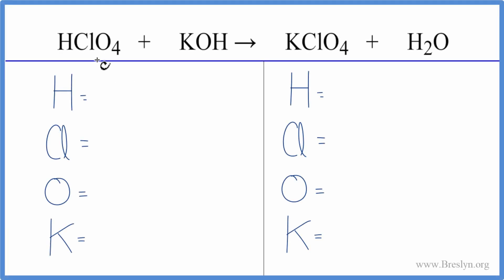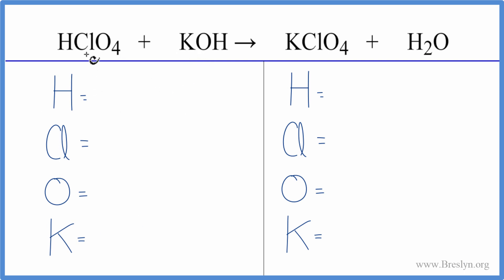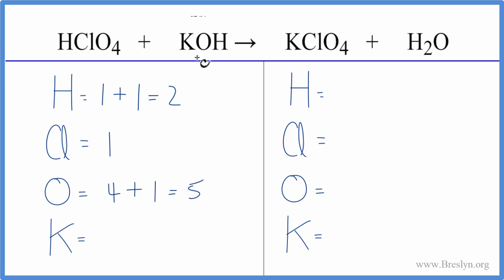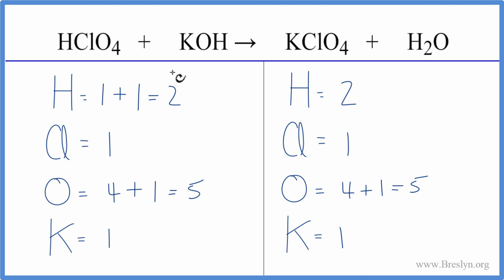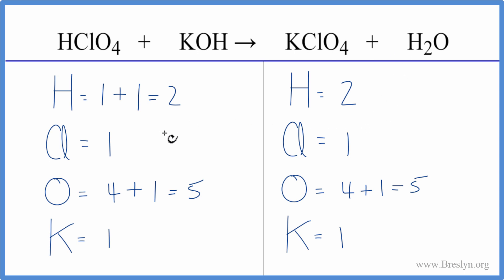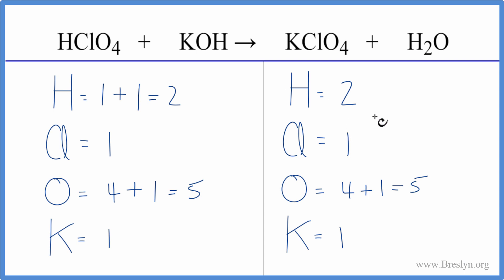How to Balance HClO4 + KOH = KClO4 + H2O (Perchloric acid + Potassium hydroxide)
In this video we'll balance the equation HClO4 + KOH = KClO4 + H2O and provide the correct coefficients for each compound.

To balance HClO4 + KOH = KClO4 + H2O you'll need to be sure to count all of atoms on each side of the chemical equation.

Once you know how many of each type of atom you can only change the coefficients (the numbers in front of atoms or compounds) to balance the equation for Perchloric acid + Potassium hydroxide.